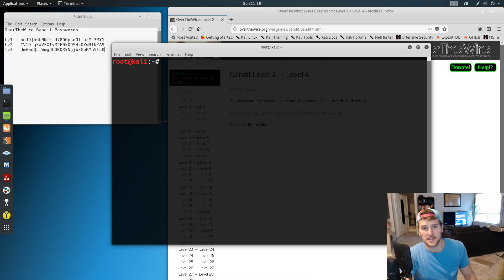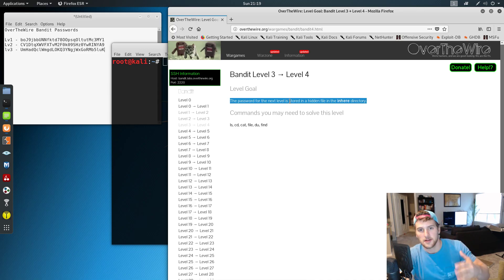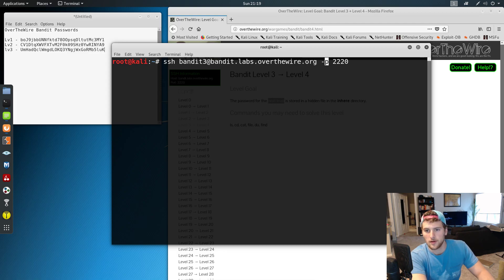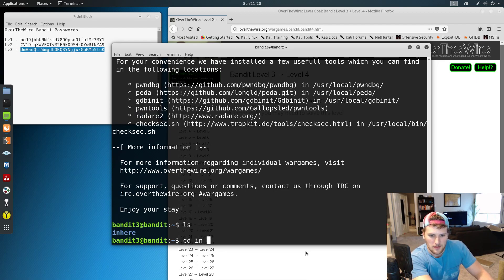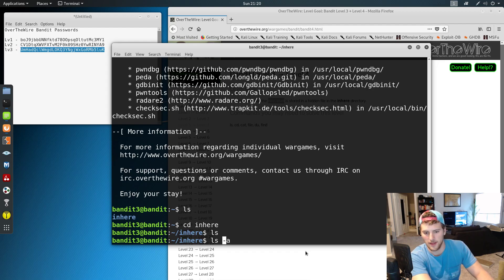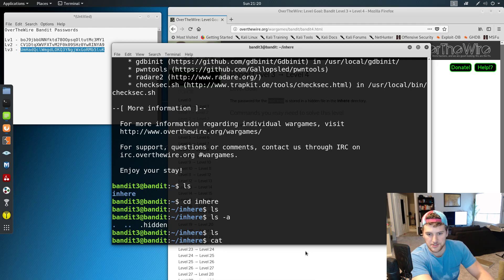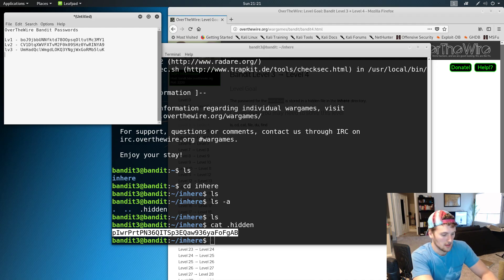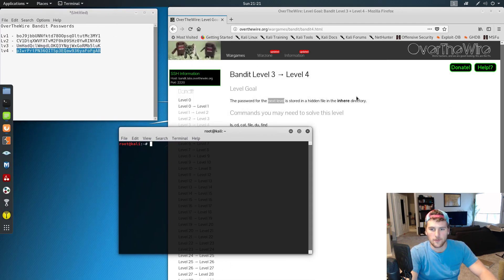OverTheWire Bandit Walkthrough | How To Pass Level 4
Short video on how to OverTheWire's game 'Bandit' level 4. Overthewire.org is a site that allows you to practice basic security concepts in the form of fun-filled games. Do NOT watch this video if you haven't at least TRIED to do the levels on your own. You're not going to learn how to do this if you just copy what I do in the video and don't try to solve it on your own.